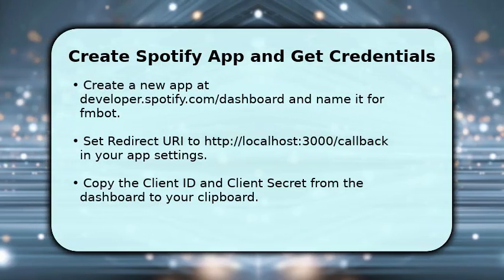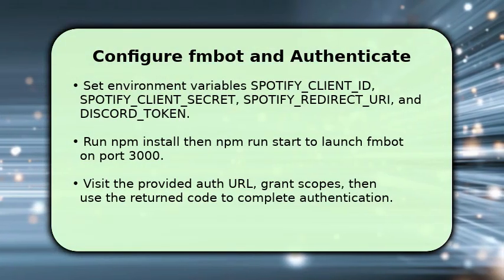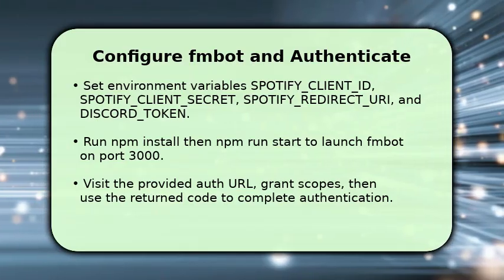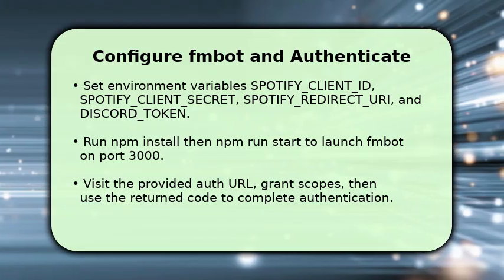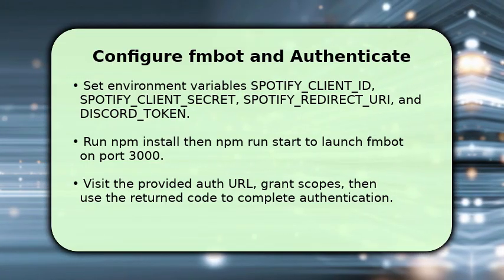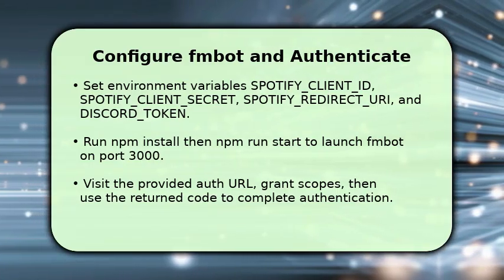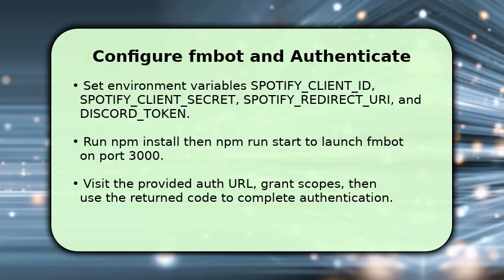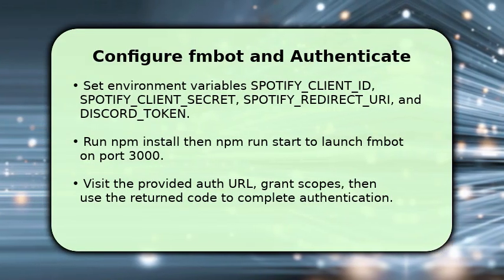How to Connect Fmbot to Spotify - Step by Step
How to Connect Fmbot to Spotify - Step by Step | 🔒 Surfshark VPN Deal — Stay private and secure. $1.99/mo + 3 Months Free ▸

Learn the step-by extricate process of connecting FM BOT to Spotify with our detailed guide. Discover how this innovative integration enhances your music experience, featuring easy setup instructions and tips for troubleshooting common issues.